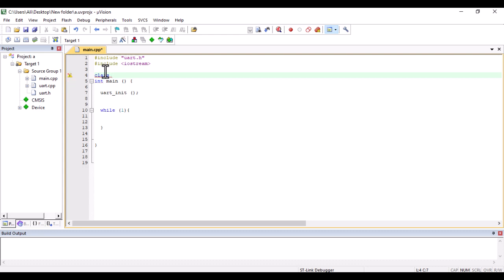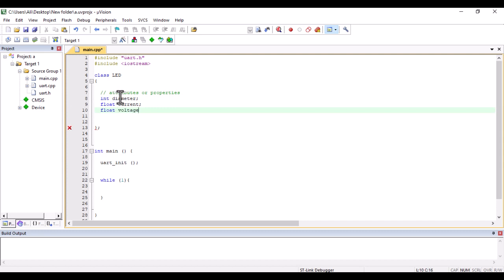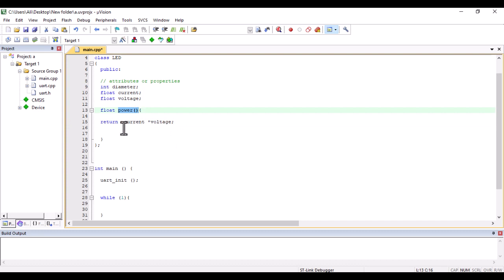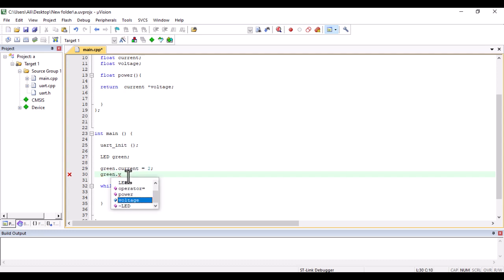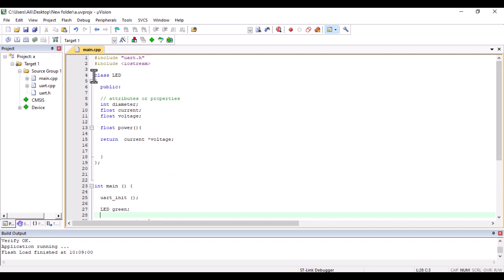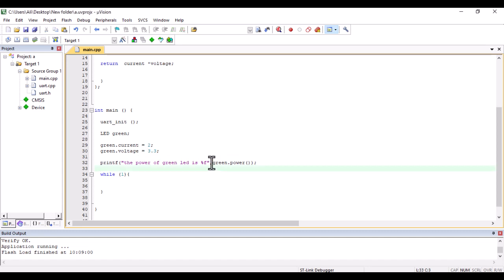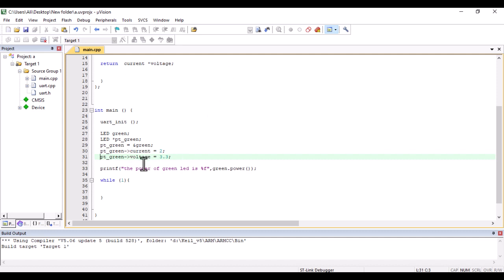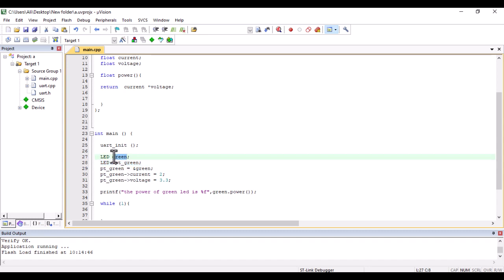Stm32 C++ programming 2023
Welcome to our latest YouTube video on Stm32 C++ programming! In this tutorial, we will dive deep into the fundamentals of programming the Stm32 microcontroller using C++. From setting up the development environment to writing your first program, this video will cover it all. Whether you're a beginner or an experienced developer, you'll find valuable tips and tricks to enhance your Stm32 C++ programming skills.